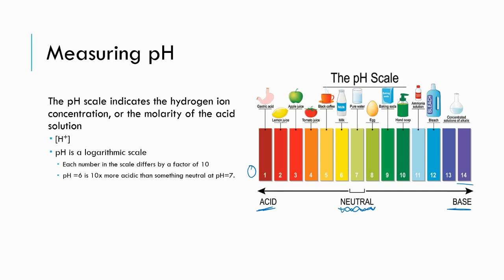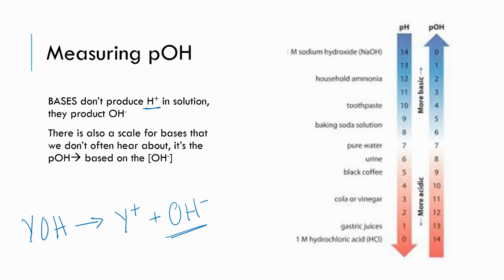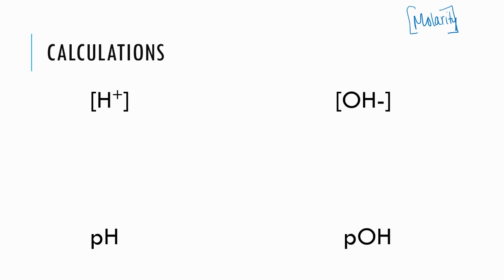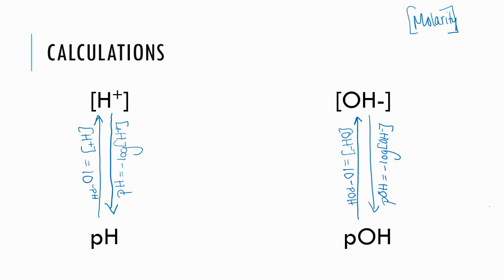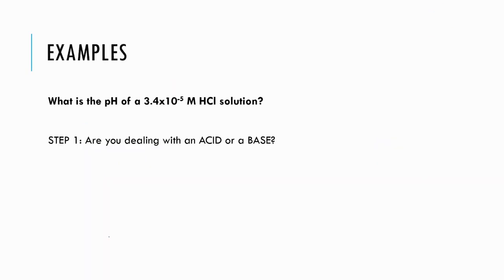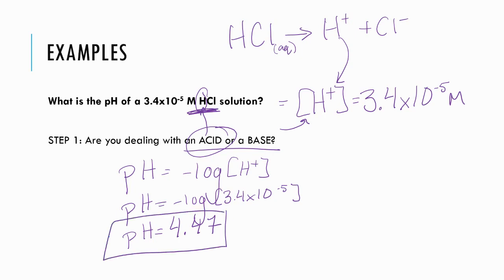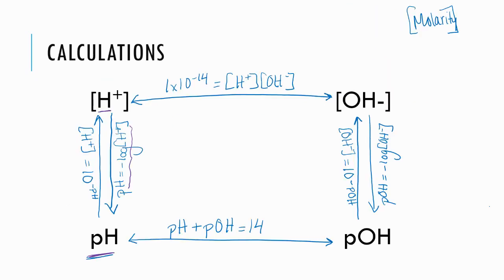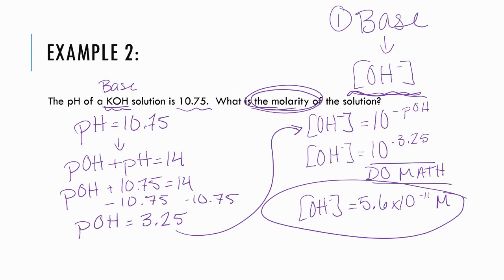ph & pOH Calculations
An overview of how to complete pH and pOH calculations with examples.